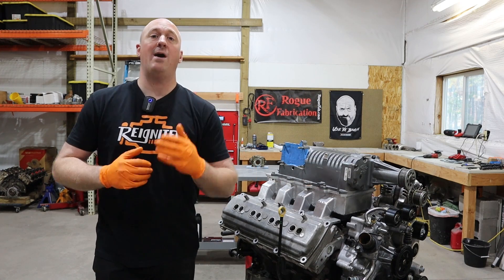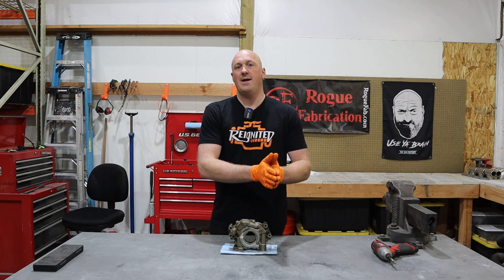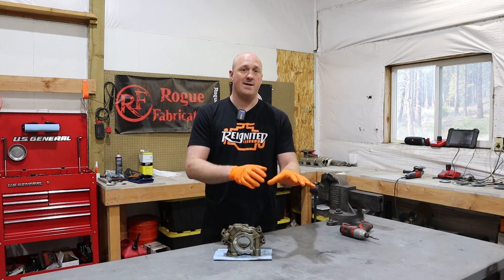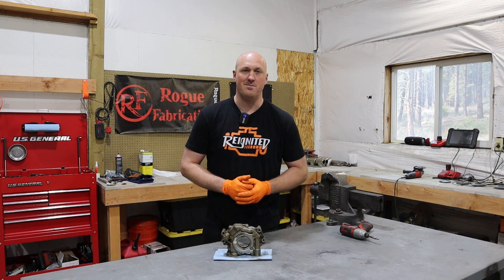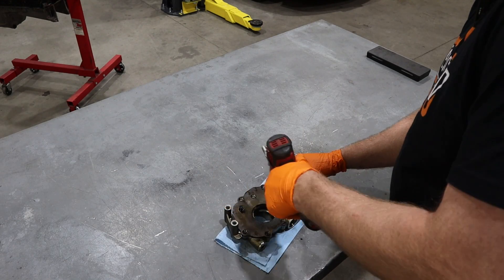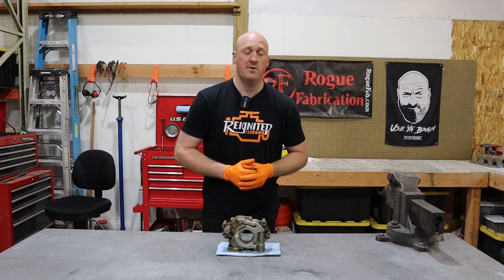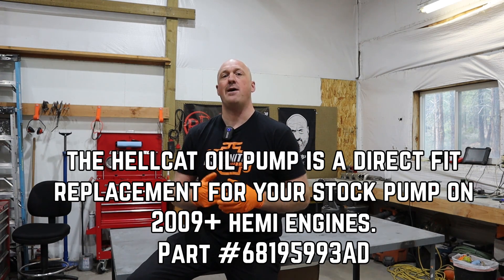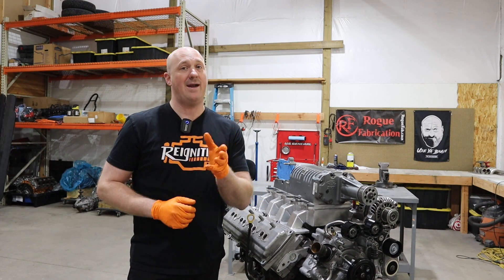Hellcat Oil Pump VS 6.4 SRT Oil Pump: Which Is Better To Prevent Hemi Tick?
Hellcat Oil Pump VS 6.4 SRT Oil Pump: Which Is Better To Prevent Hemi Tick? In this video I finally get my hands on a SRT 6.4 Hemi oil pump to directly compare to the Hellcat pump, who wins?

It's been a fair bit of time since I released my video showing the real world results of the Hellcat oil pump installation on your Hemi, but at the time I didn't have any hard data regarding the oil pumps that came factory on both the truck 6.4 engines and the SRT 6.4 engines. Now I finally have that data and this video covers that information.

Note that I believe this upgrade is a good PREVENTATIVE measure against Hemi Tick. If however you already have Hemi Tick this will not fix it.

Appreciate you taking the time to watch this video and I hope it gives you some valuable information regarding your own decisions.

If you appreciate the effort I went through to get this info please consider supporting the channel here:

0:00 - The best preventative measure!
1:13 - 6.4 oil pump comparison
3:20 - Hellcat pump info
3:53 - A word of warning